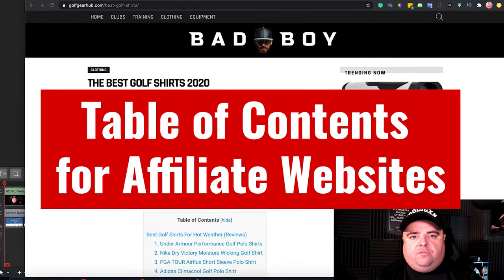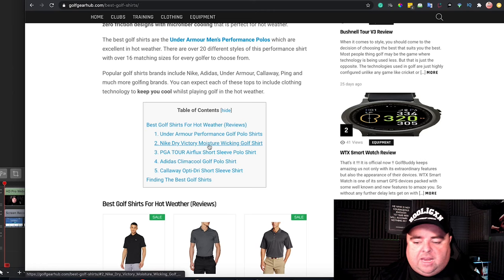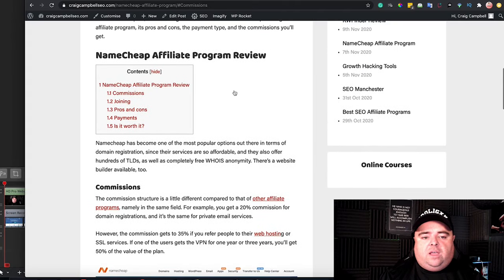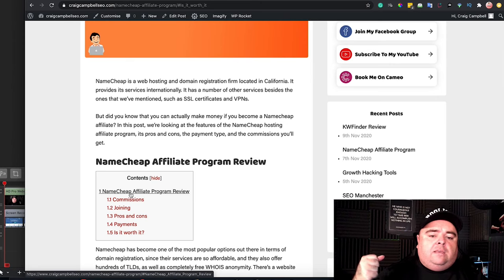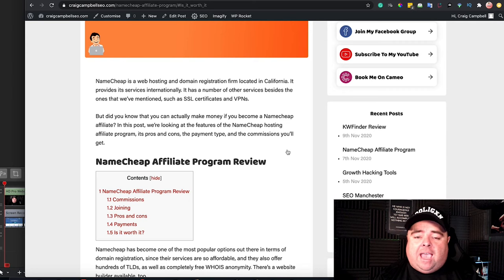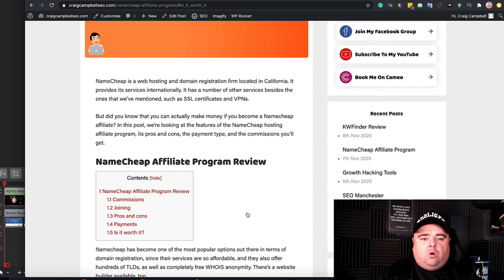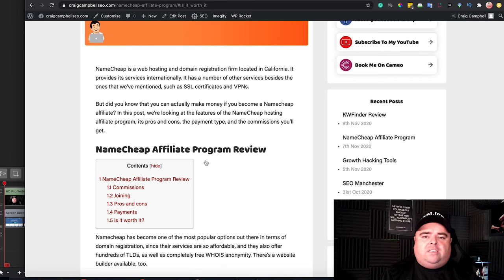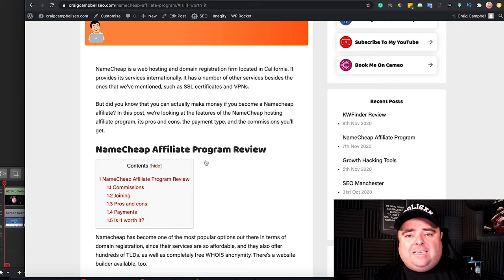Table of Contents for Affiliate Websites, are they important?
For pre-owned niche, relevant domains or done for you affiliate sites check out ODYS. Global Use this link to grab your free $100 bonus just for signing up.

Does adding a table of contents work well when it comes to affiliate sites, will this help you in any way at all?

Find out more about using a table of contents and the benefits of doing so in this video.